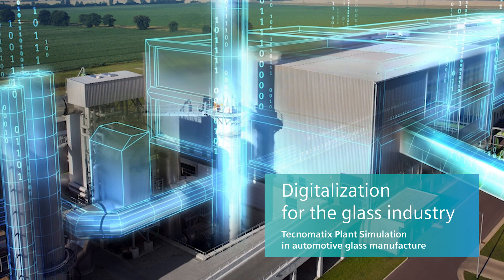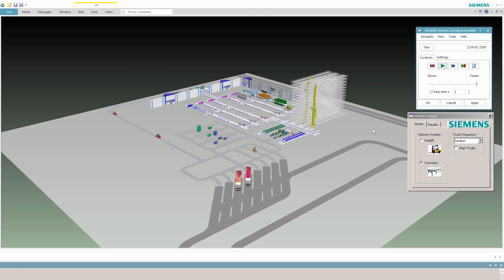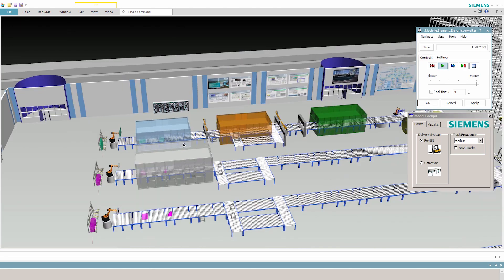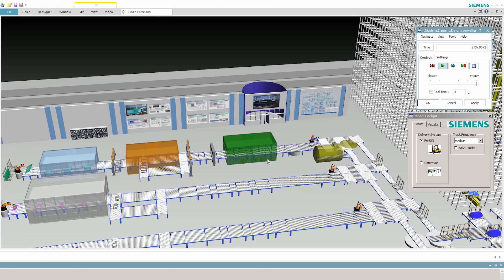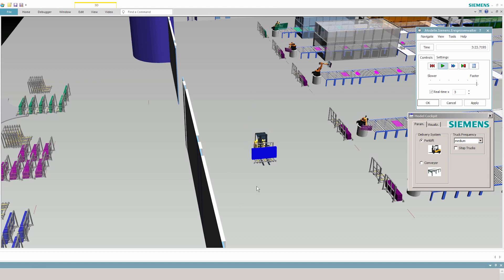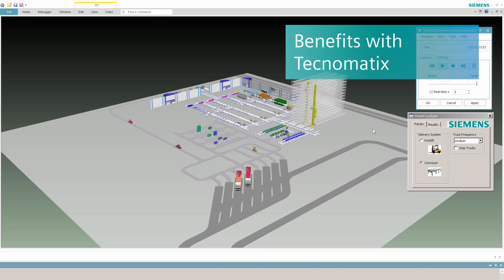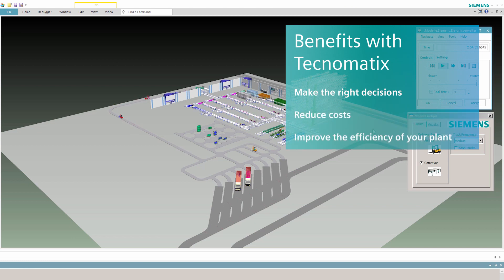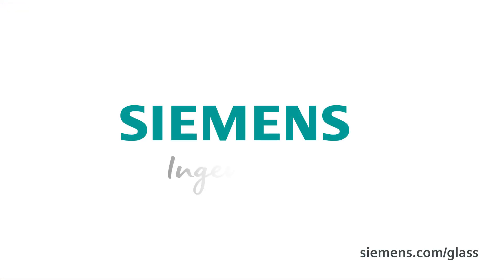Plant Simulation software enables digitalization for the glass industry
Digitalization is the essential next step in glass manufacturing. It is founded on the industry’s high level of automation with digital manufacturing solutions provided by Siemens’ Tecnomatix Plant Simulation software. Siemens is making a key element of digitalization available for the glass industry. Plant Simulation lets users simulate the manufacturing sequence of an entire glass line. That means they can use the virtual representation of a plant to optimize its operation and maintenance in real time. The digital twin lets you perform a range of scenarios to test whether the production plant will meet the desired requirements and, thanks to Tecnomatix Plant Simulation, the opportunities are limitless.

The program lets you monitor all transport routes and processing stages within your plant, like windshield assembly in automotive glass manufacturing, for example.

When sheets of glass are transported within the plant, manual transportation regularly results in breakage and delays. The digital twin lets plant operators test various means of transport to develop a complete, customized solution.

How do you benefit from using Tecnomatix Plant Simulation in automotive glass manufacturing?

The software helps you to:

Reduce costs
Improve the efficiency of your plant
Shorten your time to market by enabling end-to-end design and analysis of your entire plants.
Make the right decisions
Tecnomatix Plant Simulation is your path to digitalization in the glass industry. Read more about Tecnomatix Plant Simulation software